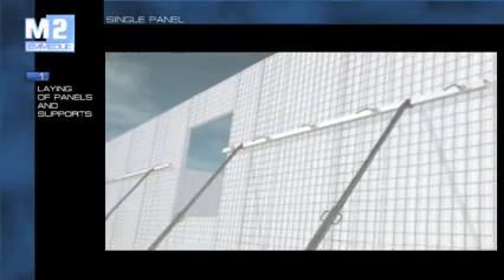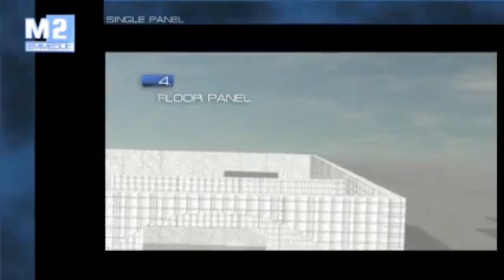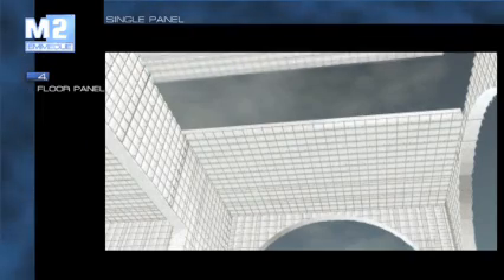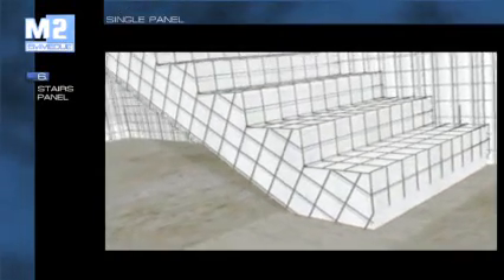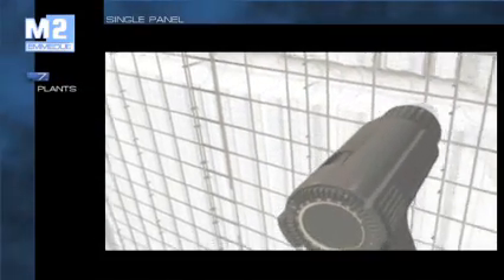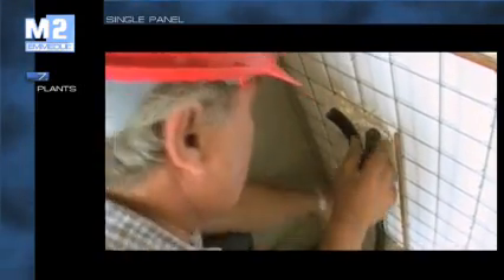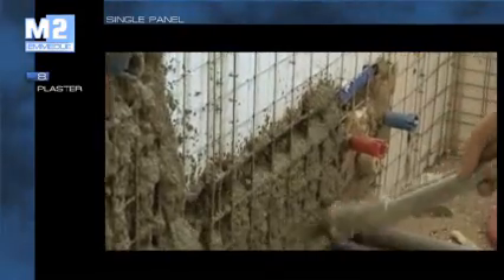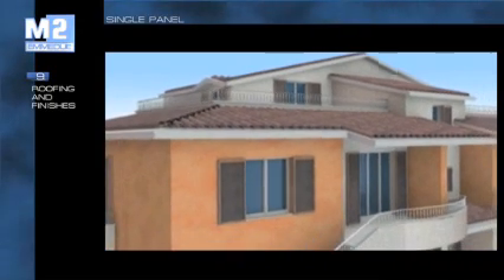Advantages of M2 Building System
EMMEDUE® is an innovative anti-seismic and insulating building system with load bearing walls, thanks to which it is possible to realize buildings up to 20 floors, of any building typology or architectural structure, ranging from the most simple to the most complex one.

The idea on which this great building system has been based, appreciated and used in the entire world for over 30 years, is the industrial manufacturing of the panel, which has to be subsequently assembled and installed by means of projected concrete.

EMMEDUE® has a complete range of building elements: load bearing walls, floors, roofing, stairs, partition and curtain walls. In this way the buildings can be integrally realized with our building system, permitting to optimize the supply phases, time-study and workers.